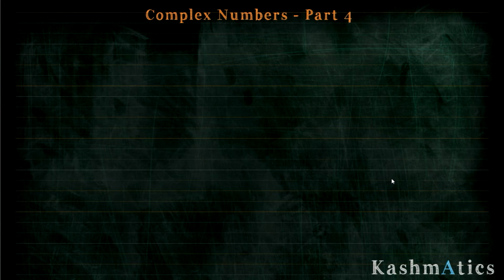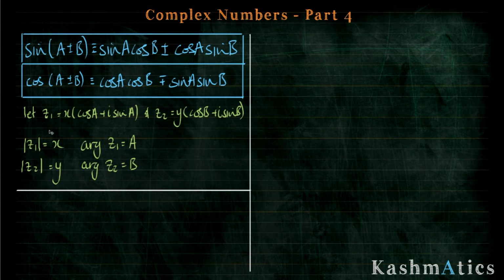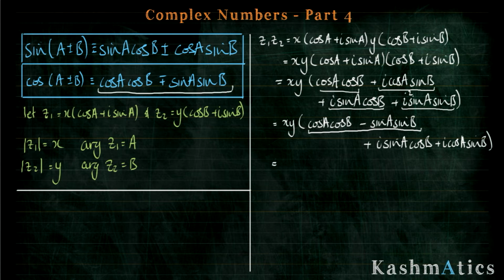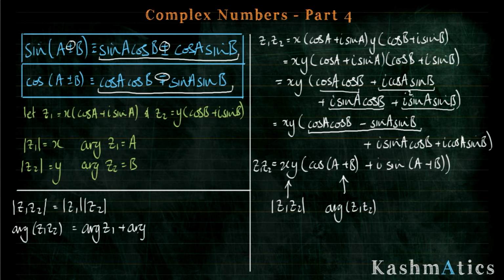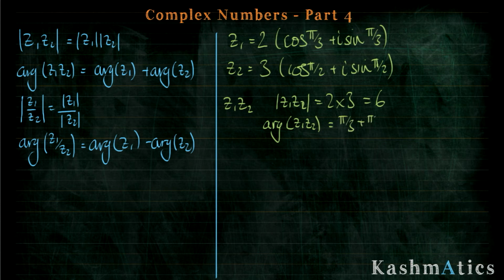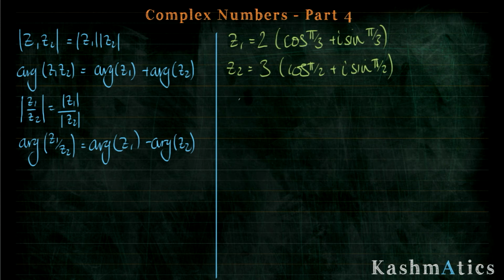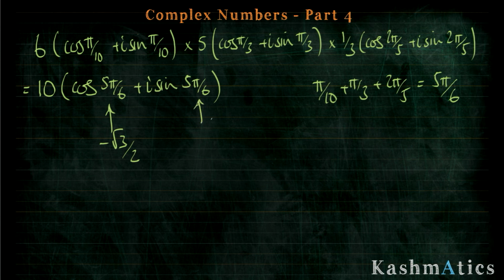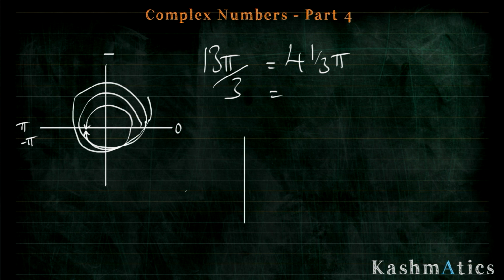A Level Further Mathematics - Complex Numbers Part 4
This tutorial will show you a short cut to multiplying and dividing complex numbers using the modulus and arguments.